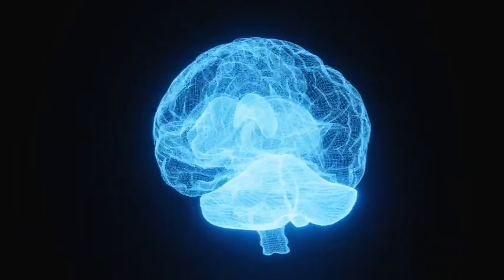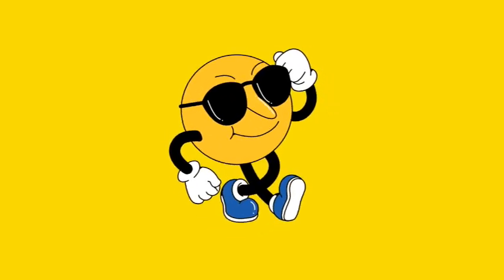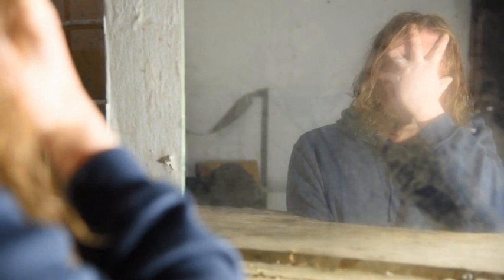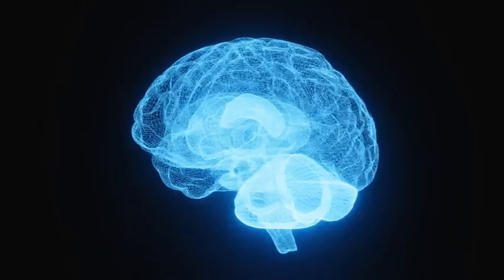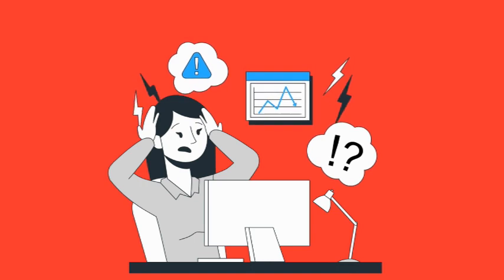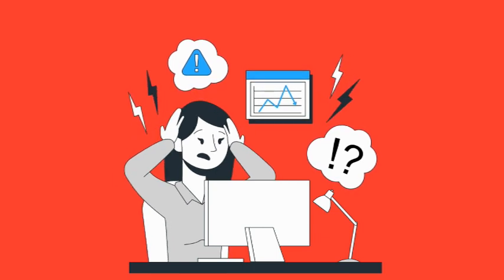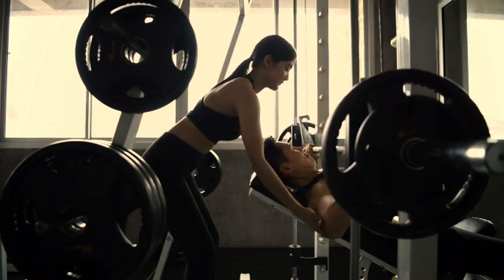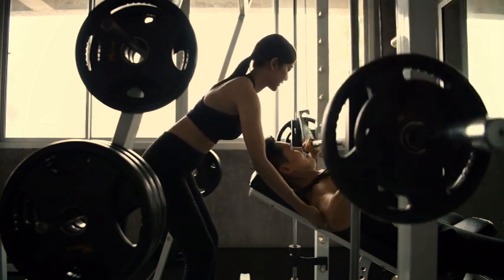Unveiling the Mind's Tumult: 5 Intriguing Factors That Play Tricks on You#funwithfahaz#fahaz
In this thought-provoking video, we delve deep into the intricate workings of the human mind. Join us as we unveil the mind's tumult and explore five intriguing factors that can play tricks on you. Prepare to be amazed and gain valuable insights into how your mind operates. Discover the mysterious realm where perception meets reality, and find out how certain elements can greatly influence our thoughts, emotions, and decisions. Our dedicated team of experts has meticulously researched and examined these five mind-boggling factors that can mess with your mind. From cognitive biases to sensory perception, this video sheds light on the fascinating ways our minds can be deceived. We bring you engaging examples and real-life scenarios to help you grasp the complexity of these phenomena. Brace yourself for an educational and captivating journey through the inner workings of your mind. Our goal is to provide you with practical knowledge that you can apply to your daily life. Whether you're intrigued by psychology, interested in self-improvement, or simply curious about the astounding capabilities of your mind, this video is a must-watch for you. Don't miss out on uncovering the hidden forces that manipulate your thoughts and actions. Gain valuable insights, challenge your perspectives, and empower yourself with knowledge.